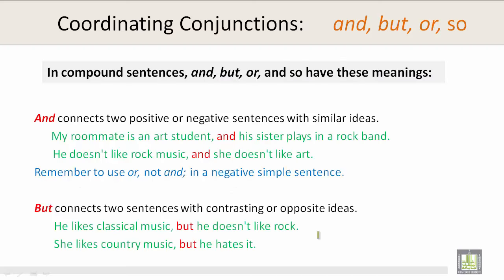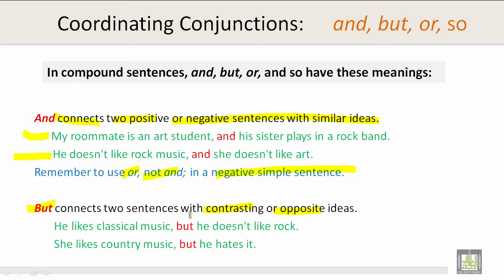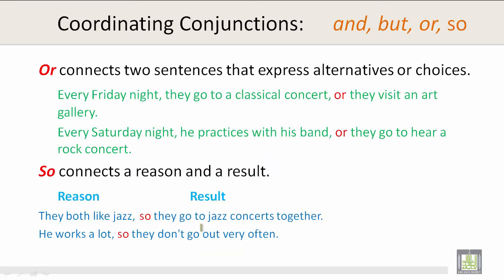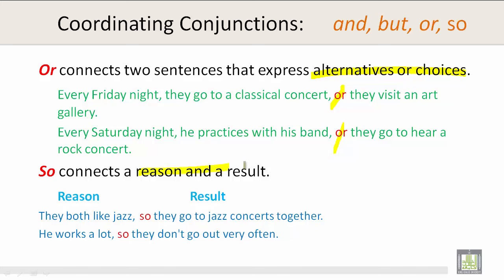Technical Report Writing | U2-L9 | Coordinating Conjunctions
Unit 2 : Coordinating Conjunctions
Coordinating conjunctions: “and”, “but” , “or”, “so”